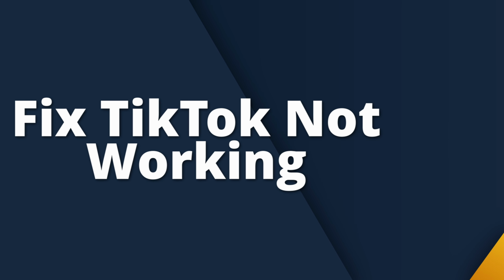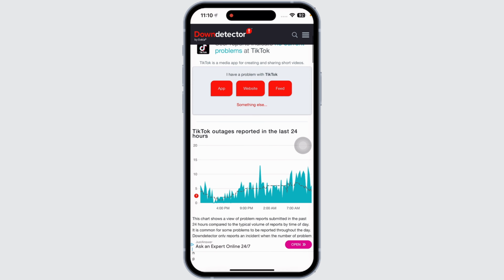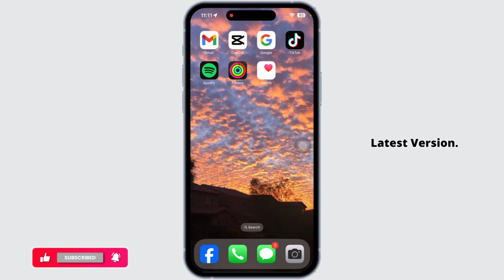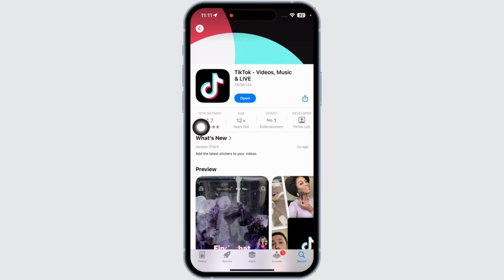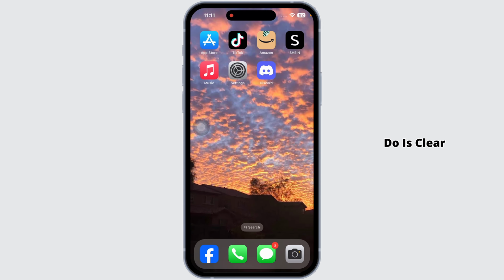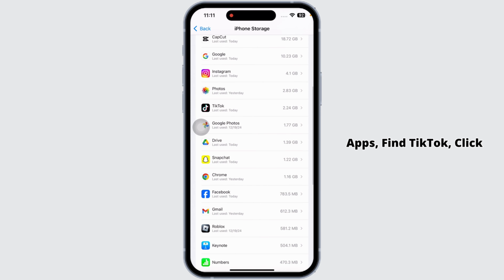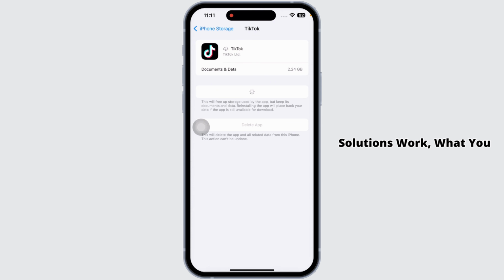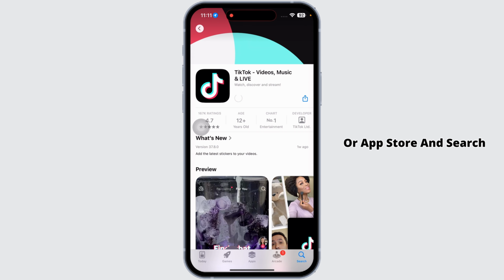How To Fix TikTok Not Working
Is TikTok not working on your device? Whether you're facing issues like app crashes, videos not loading, or login errors, this step-by-step guide will help you troubleshoot and fix the problem in 2025. Get back to enjoying your favorite content with these quick and easy solutions!

What You'll Learn in This Video:

Common reasons why TikTok might not work.
How to clear cache and data to resolve app issues.
Steps to update or reinstall TikTok.
Troubleshooting internet connectivity problems.
How to contact TikTok support for persistent issues.

TikTok is one of the most popular platforms for entertainment and creativity, and app issues can be frustrating. This guide ensures you can quickly resolve the problem and get back to scrolling, creating, and sharing content.

Chapters:
0:00 - Introduction
0:10 - How To Fix TikTok Not Working